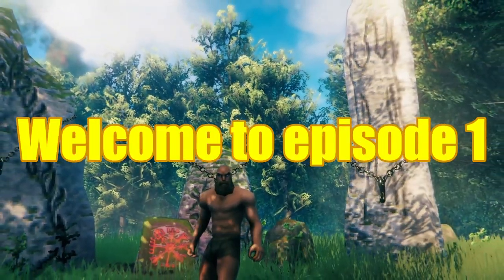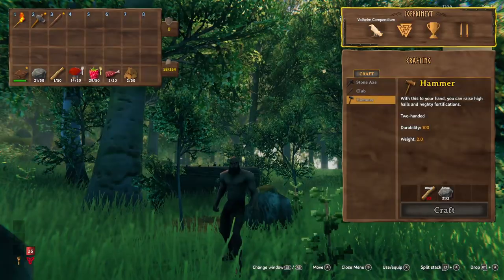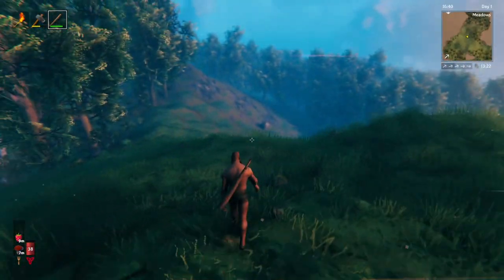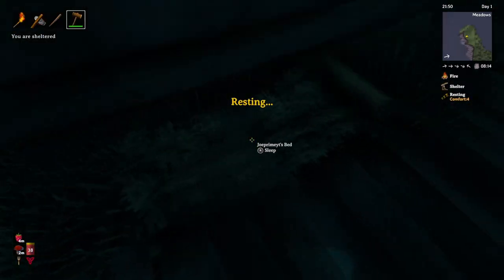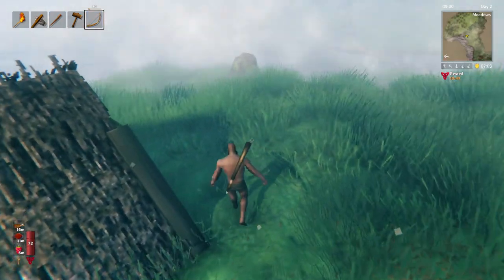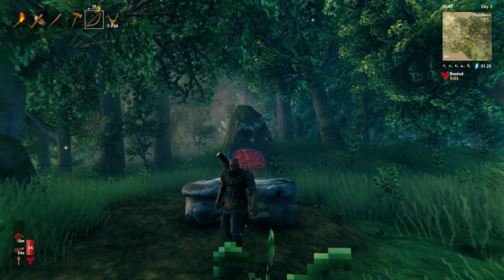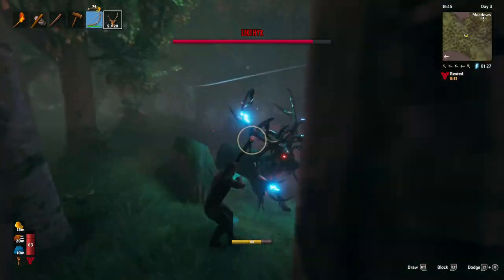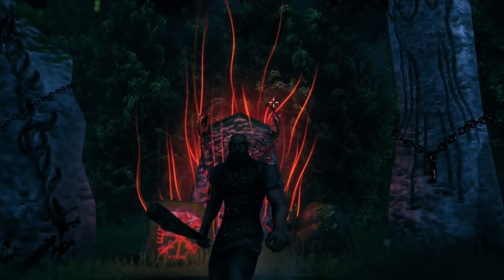The Meadows and Eikthyr Boss Fight - Valheim Solo Playthrough - EP 1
The journey to the Ashlands begins! In this episode we start a new world and a new character, gather the starting resources, craft the first pieces of Leather Armor, the Crude Bow, and some Fire Arrows. Then head out to hunt and gather, and challenge the first boss of Valheim, the big deer Eikthyr!

00:00 Intro
00:40 Gathering
02:28 First Camp
04:09 Hunting
10:06 Eikthyr Boss Battle
13:56 Outro